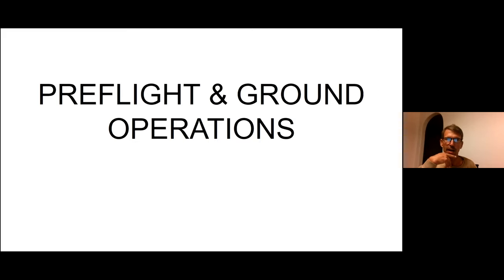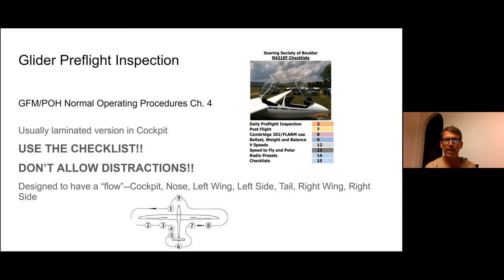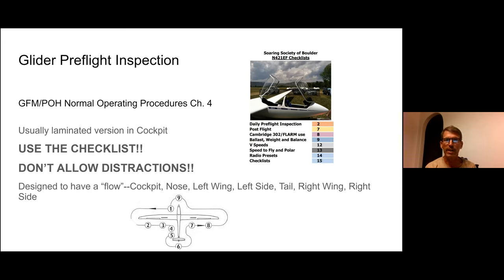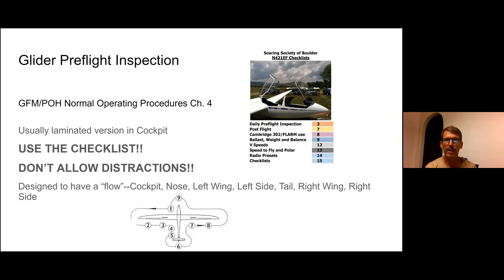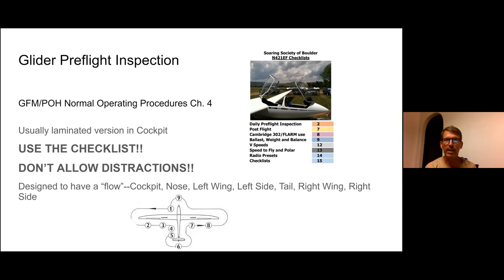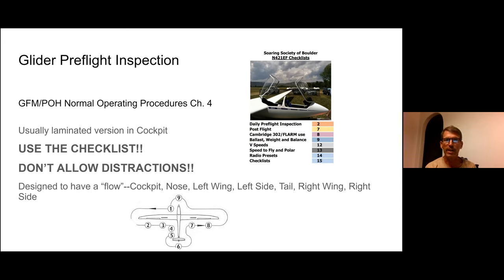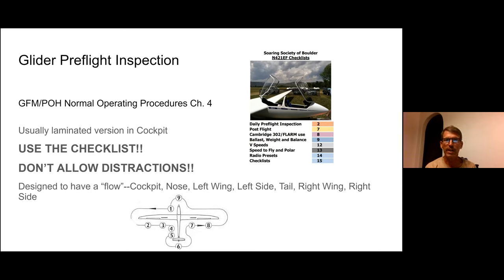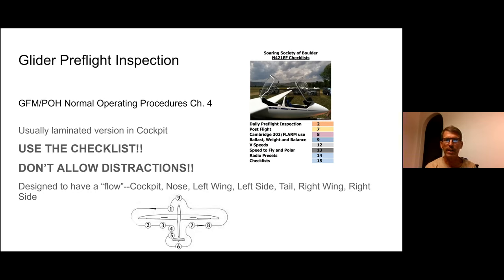Glider Flying Handbook - Part 2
This ground school series covers the FAA glider pilot knowledge needed to pass the private or commercial checkride.  It covers the topics in the FAA Glider Flying Handbook.  The lessons are conducted by CFI-G candidate Jeff Clayton under the supervision of Armand Charbonneau, CFI-G.

Content/Time Stamps:
0:00 Intros
4:04 Preflight and Ground Operations (Handbook Chapter 6)
42:03 Abnormal and Emergency Procedures (Handbook Chapter 8)
2:02:35 Questions/Discussion.